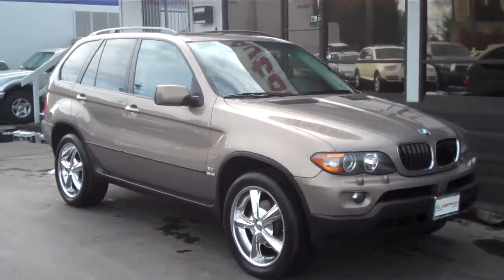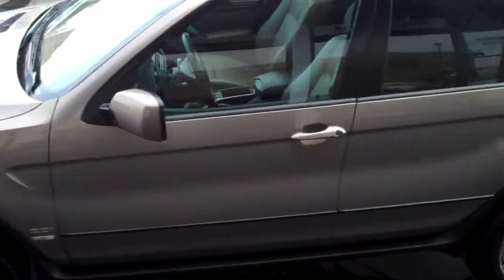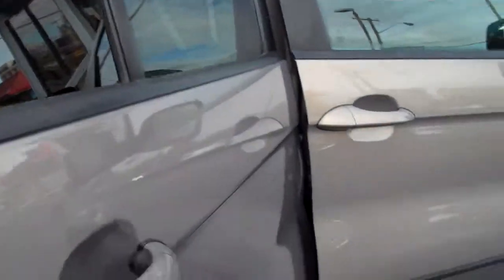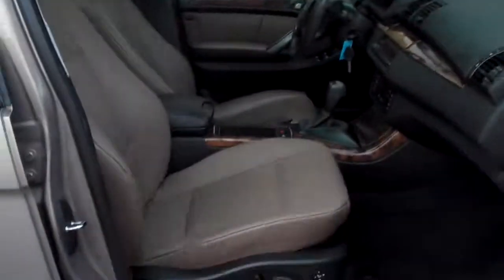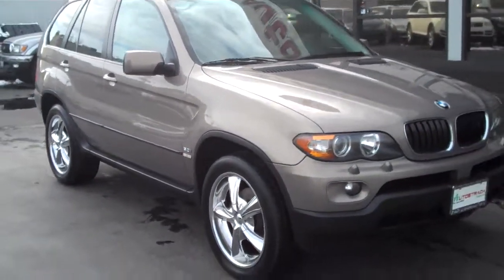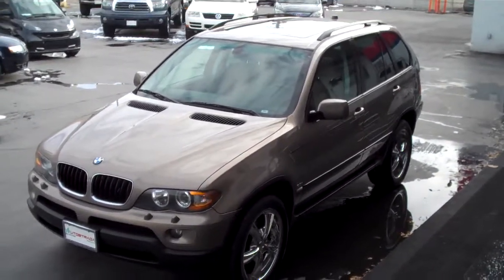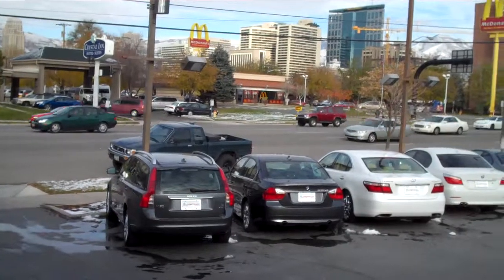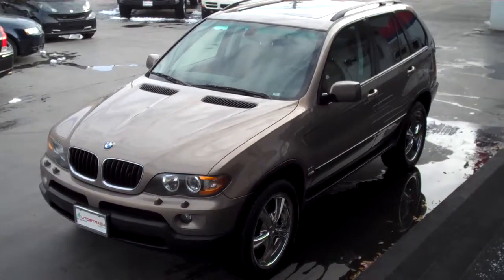2787 05 BMW X5